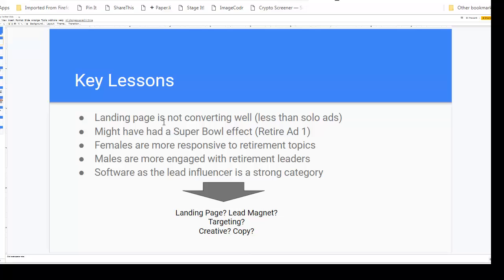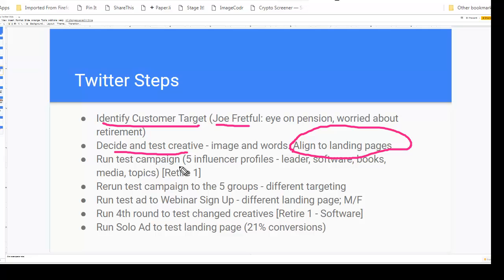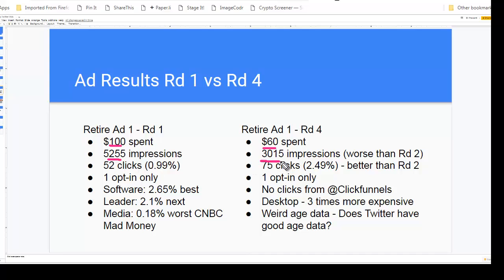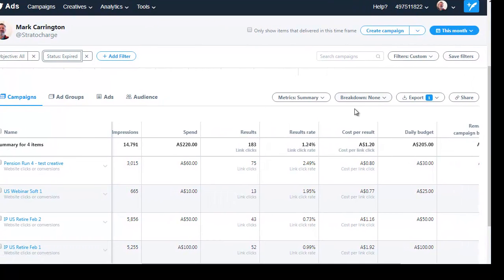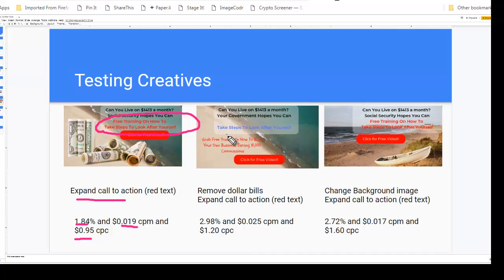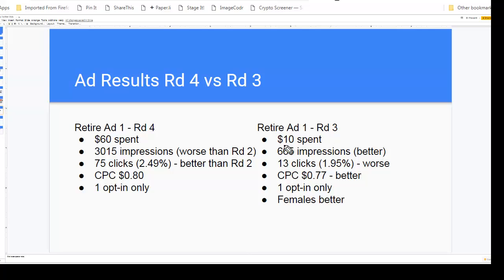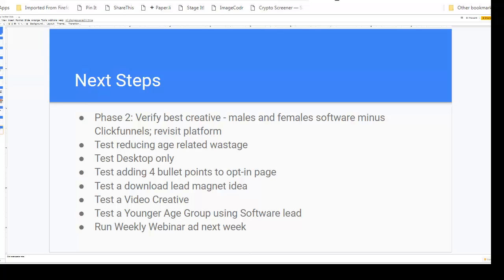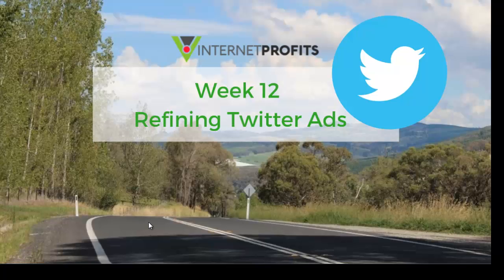Internet Profits Week 12 - Refining Twitter Ads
Week 12 on Internet Profits Certified Partner Program
Walk through as I continue the video journalling process for my traffic approaches

The objective of the traffic strategy is to find quality and qualified leads from one paid and one free channel.

This video walks through my refinements to Twitter Ads started in week 11. It has specific examples for testing different creatives (image and words) and for testing different landing pages to improve conversions